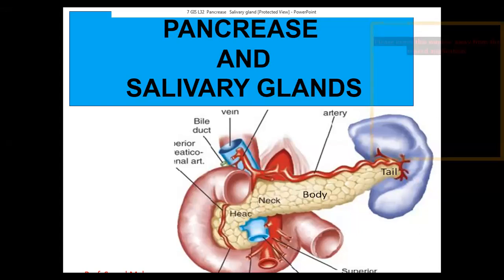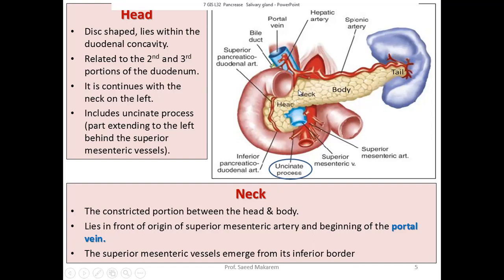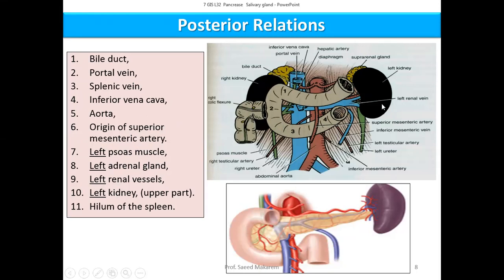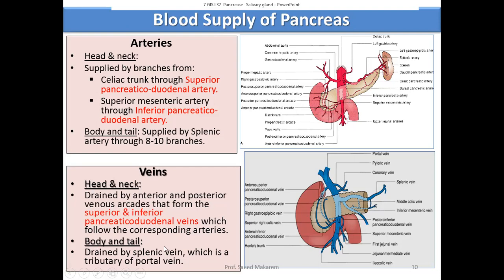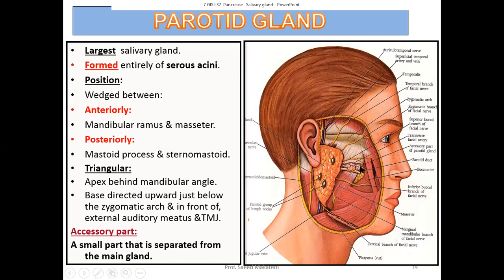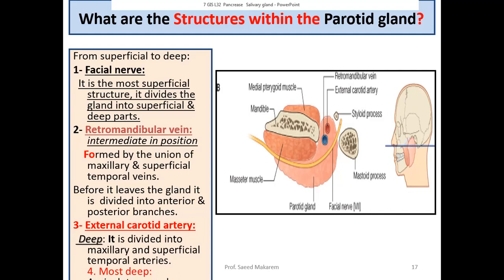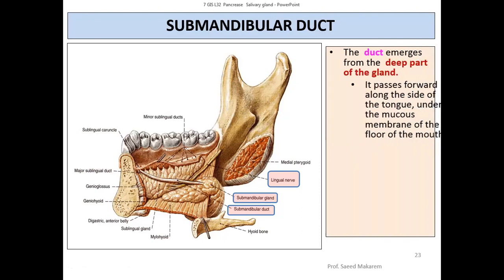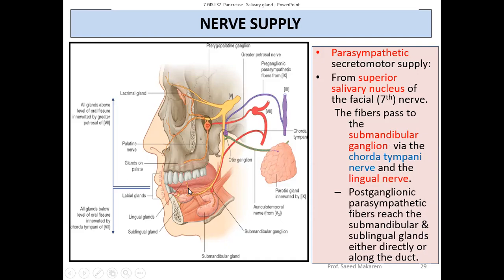GIS | Anatomy of Pancreas and Salivary glands | Dr. Yusuf